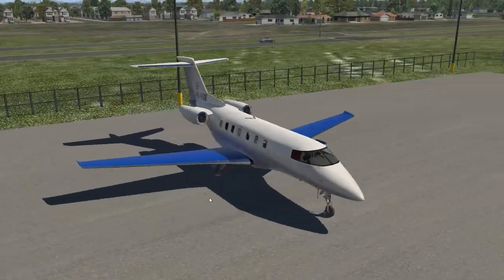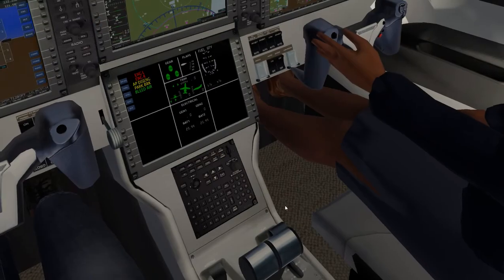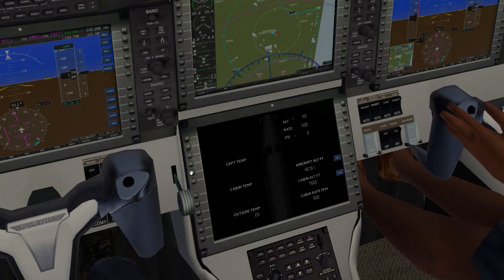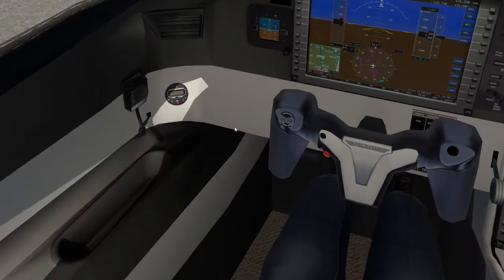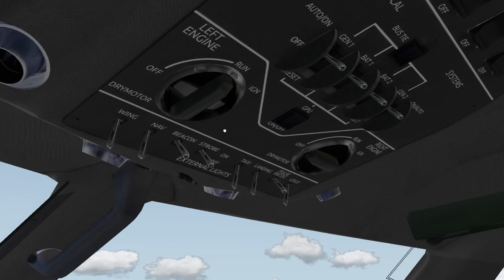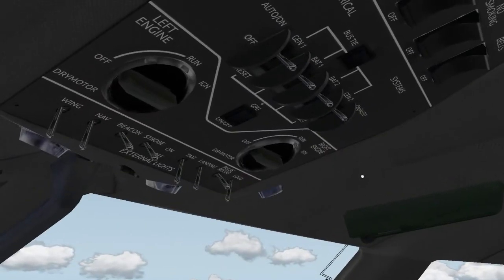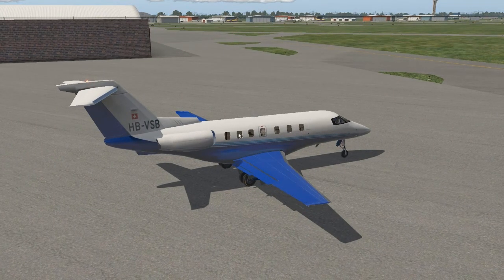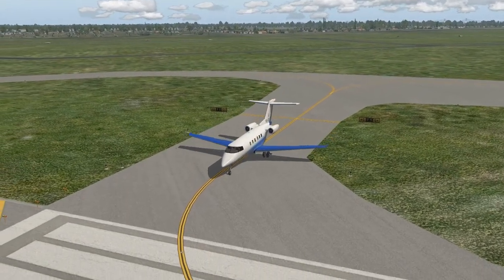PC 24 - New Pilatus BizJet - X-Plane 11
Here is a brand new BizJet from Pilatus. They recently received their type certificate and are making the first deliveries this year. This is the xplane 11 model by MSgier